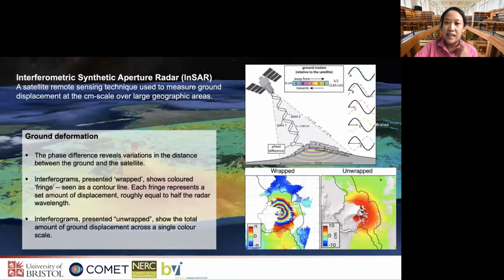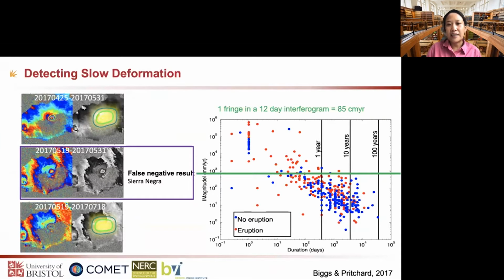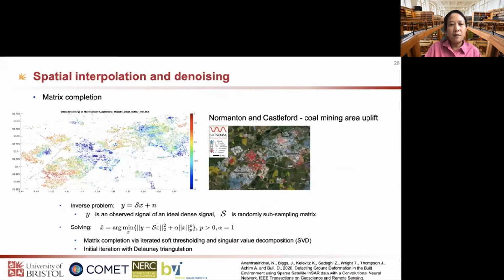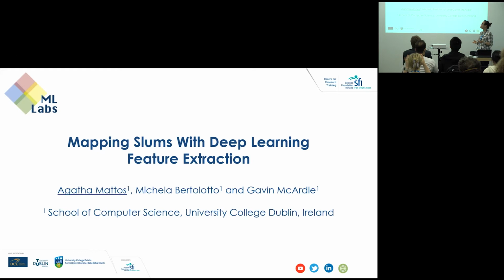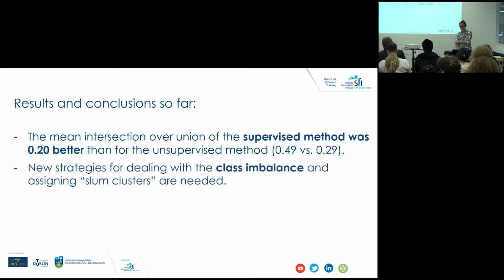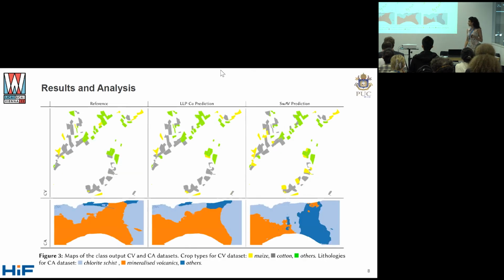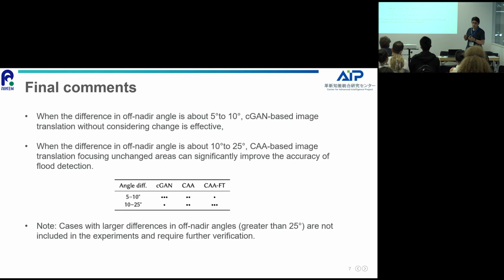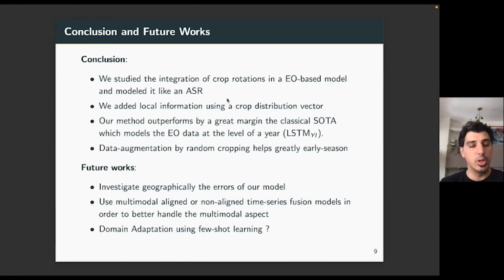CDCEO22: Session II - Invited talk by Nantheera Anantrasirichai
Session II - Chaired by Nebojsa Jojic

- Invited talk | Machine Learning for Monitoring Ground Deformation with InSAR Data by Nantheera Anantrasirichai from University of Bristol, England

- Mapping Slums with Deep Learning Feature Extraction by Agatha Mattos from University College Dublin, Ireland

- Weak-supervision Based on Label Proportions for Earth Observation Applications from Optical and Hyperspectral Imagery by Laura Elena Cue La Rosa from Helmholtz-Zentrum Dresden-Rossendorf (HZDR), Germany

- Disaster Detection from SAR Images with Different Off-nadir Angles Using Unsupervised Image Translation by Bruno Adriano from RIKEN Center for Advanced Intelligence Project (AIP), Japan

- Model-centric vs Data-centric Deep Learning Approaches for Landslide Detection by Omid Ghorbanzadeh from Institute of Advanced Research in Artificial Intelligence (IARAI), Austria

- Multimodal Crop Type Classification Fusing Multi-spectral Satellite Time Series with Farmers Crop Rotations and Local Crop Distribution by Valentin Barriere from Joint Research Center of the European Commission, Italy

IARAI | Institute of Advanced Research in Artificial Intelligence